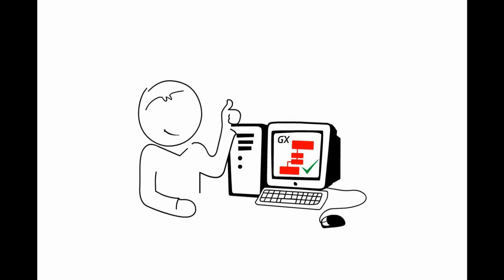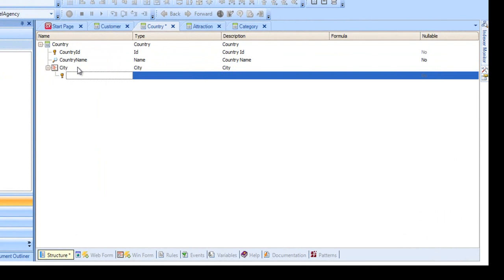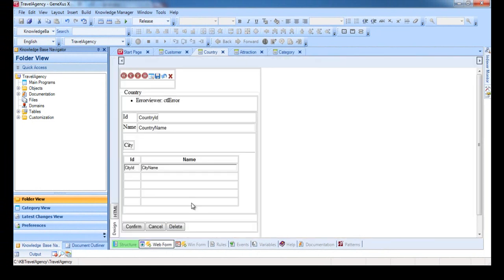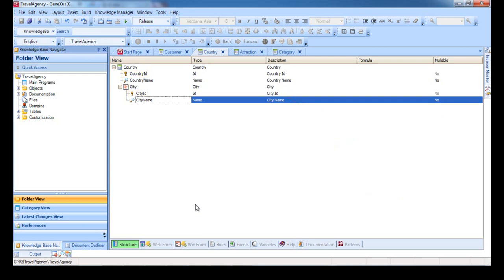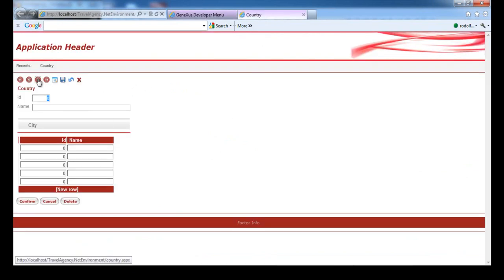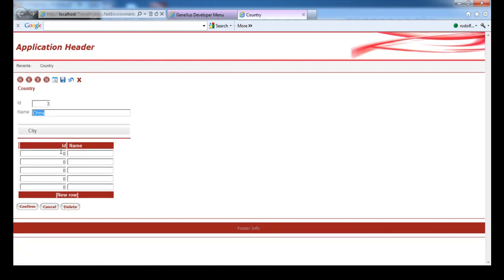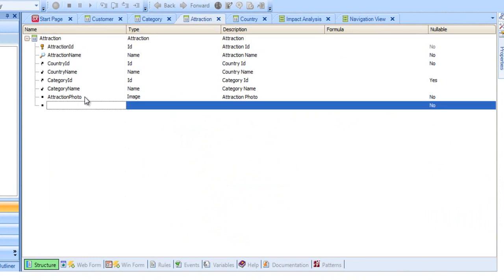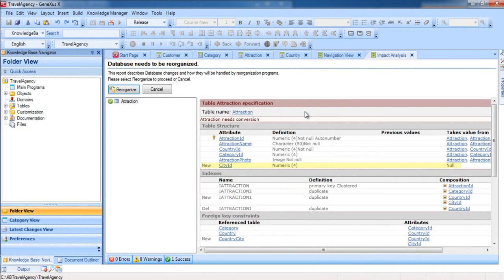The application grows up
How can we represent that a country has a number of cities? By creating a second level in the Country transaction.
We see that GeneXus creates two tables and focus on the primary key of the second table. We also see the grid that is added to the web form for recording cities.

We add the city to the Attraction transaction and specify that it may be left null if its value is not available at runtime.